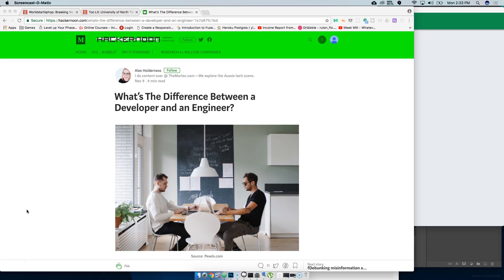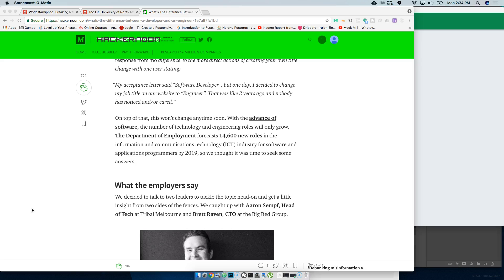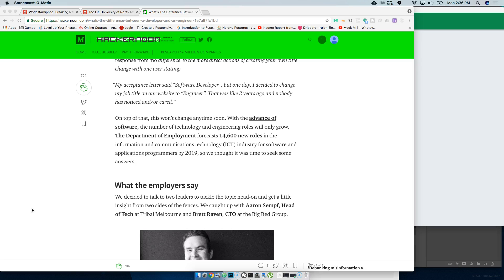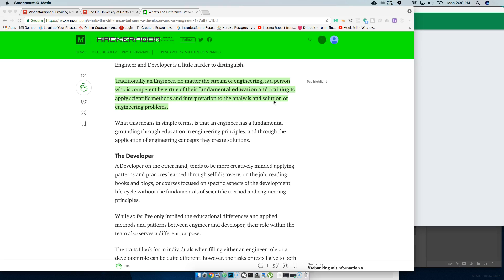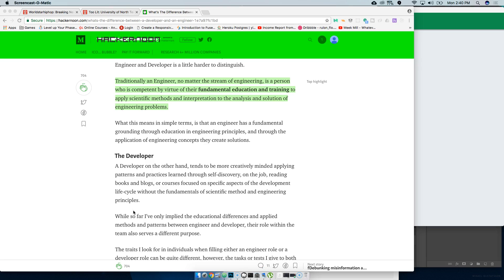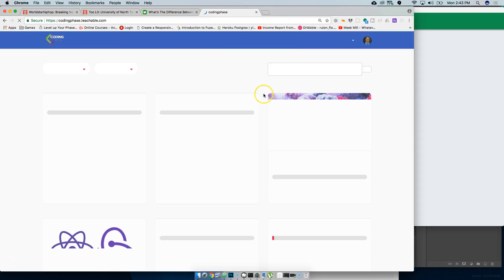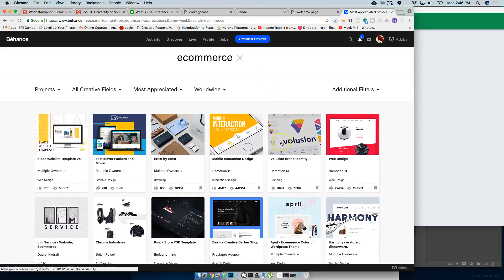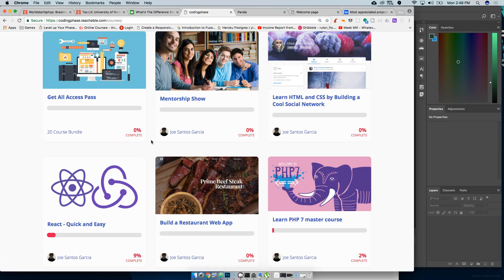whats the difference between a developer and an engineer?